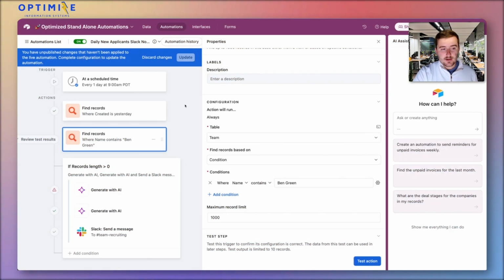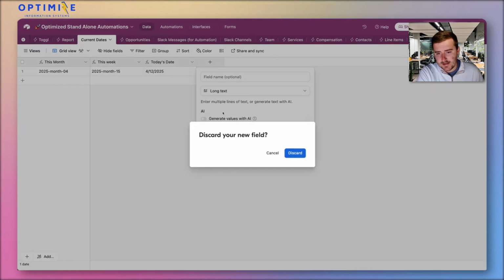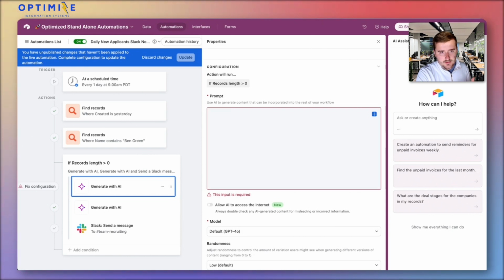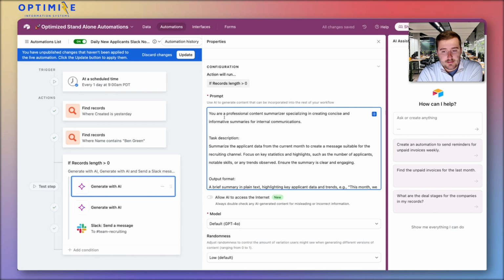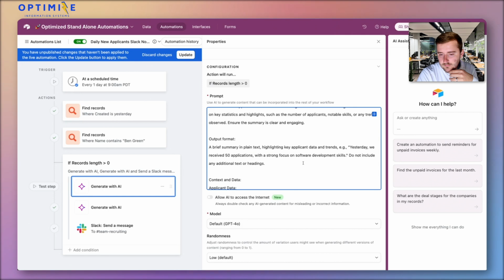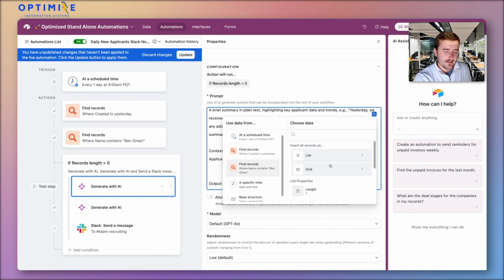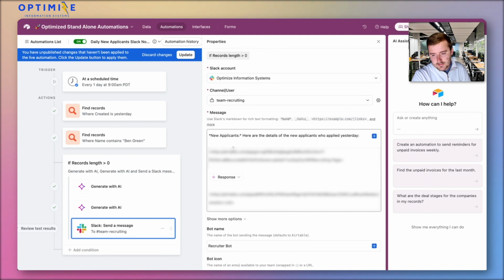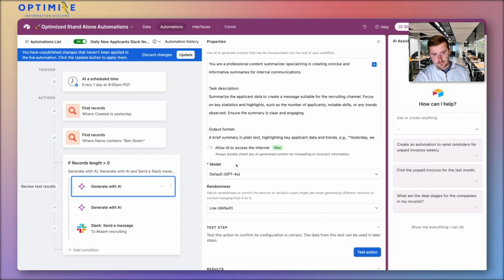Airtable AI Automation Action Step | Ben Green 🚀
In this video, I walk through how I use Airtable’s "Generate with AI" automation step to summarize applicant data and send it in a Slack message. I show how to quickly build a strong AI prompt inside Airtable without needing external tools. If you are looking to integrate Airtable AI into real workflows, this is a great example to get you started.